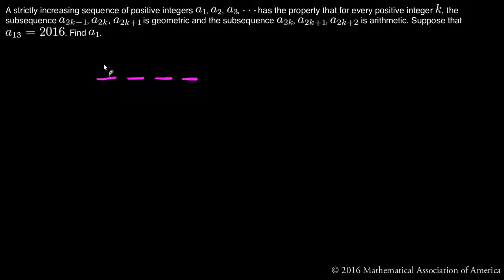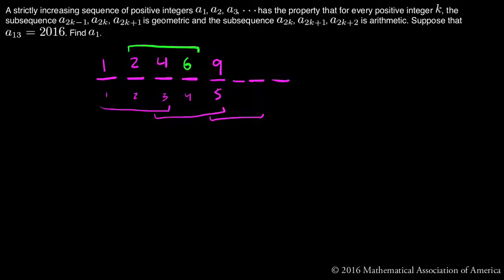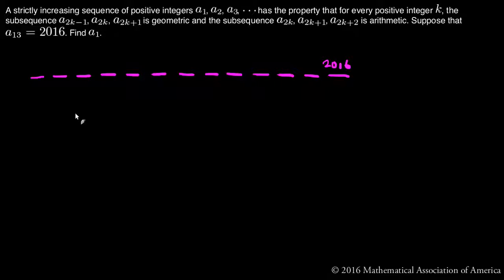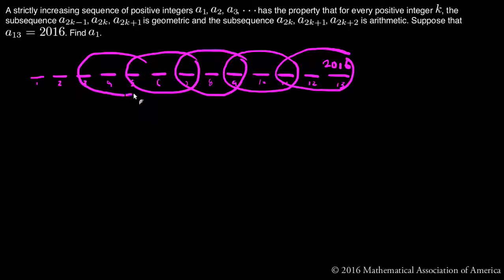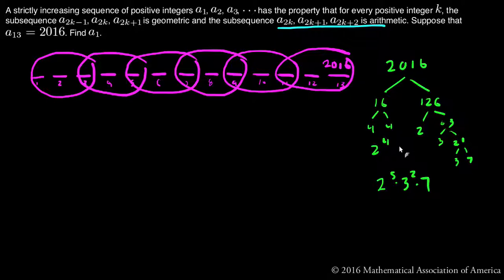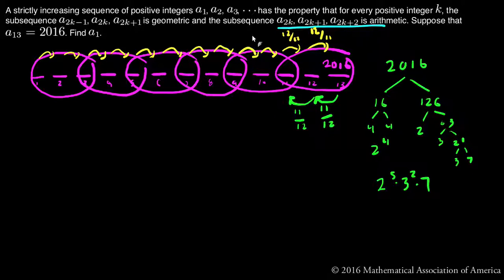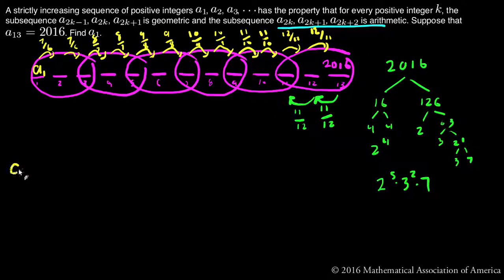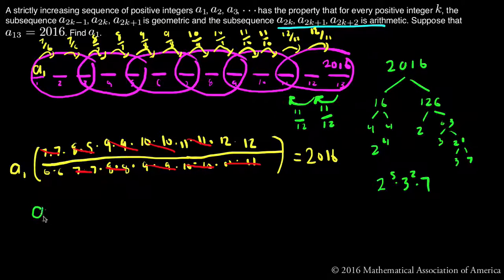2016 AIME 1 Question 10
2016 AIME 1 Question 10.  Gotta love those arithmetic and geometric sequences!